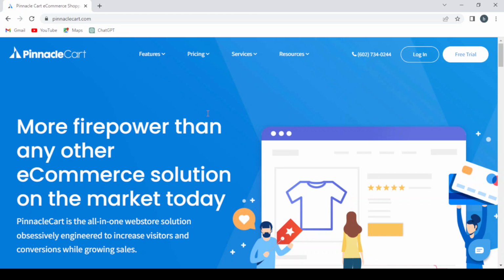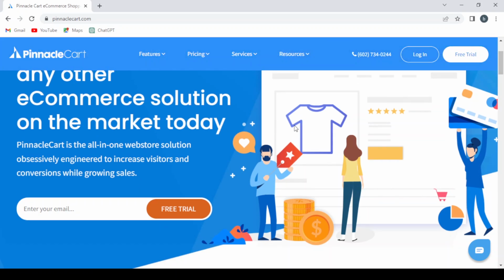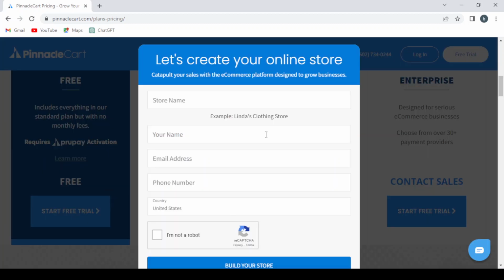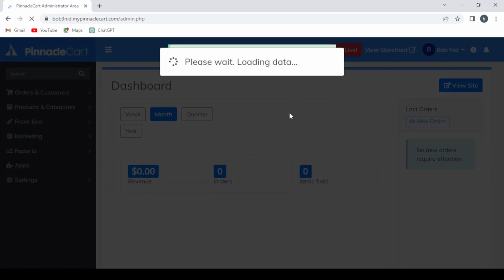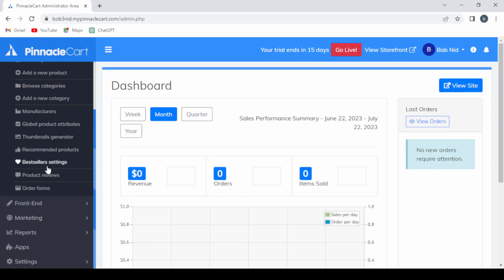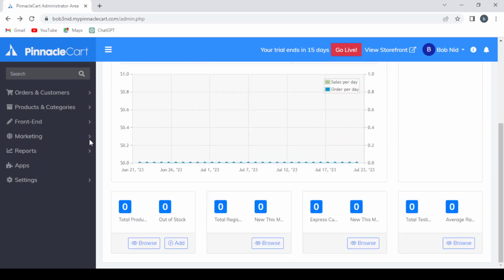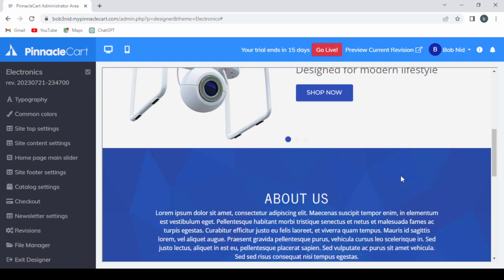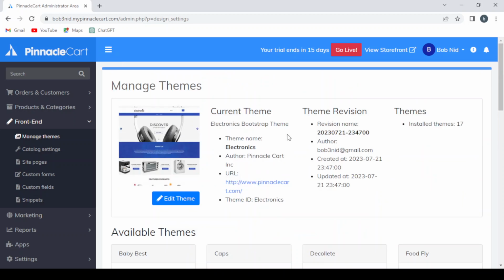How to Use PinnacleCart and Make Money: A Step-by-Step Guide to E-commerce Success 2023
How to Use PinnacleCart and Make Money: A Step-by-Step Guide to E-commerce Success

in this video we discuss :

Elevate your online business with PinnacleCart! This comprehensive step-by-step guide will lead you through the process of utilizing PinnacleCart's platform to build and manage your e-commerce store. Learn how to set up your store, customize your design, add products, and implement effective marketing strategies to attract customers and increase sales. Whether you're a small business owner, entrepreneur, or aspiring online retailer, this tutorial will empower you to thrive on PinnacleCart and turn your passion into a profitable venture. Embrace the opportunities offered by PinnacleCart and embark on a rewarding journey of e-commerce growth and financial success today!